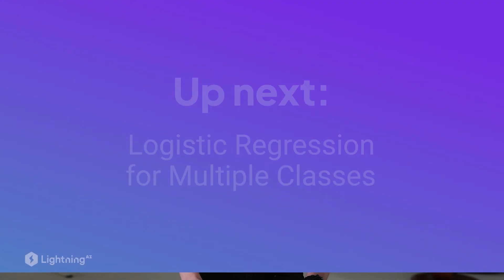Unit 4 | Training Multilayer Neural Networks